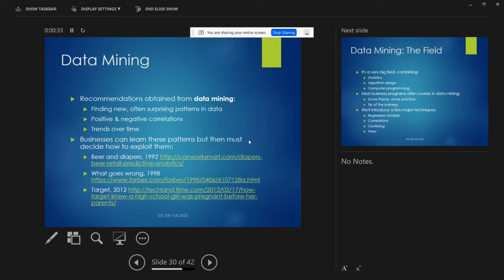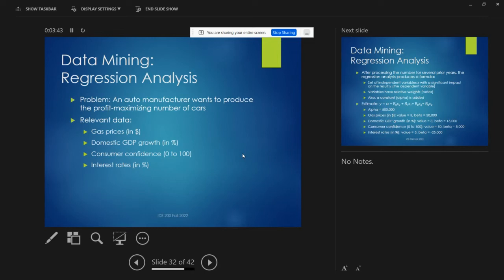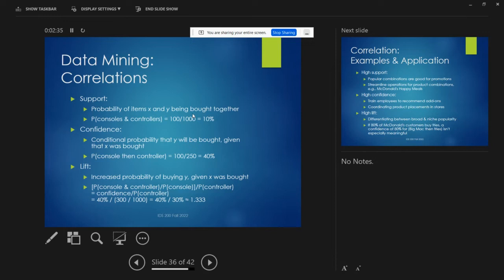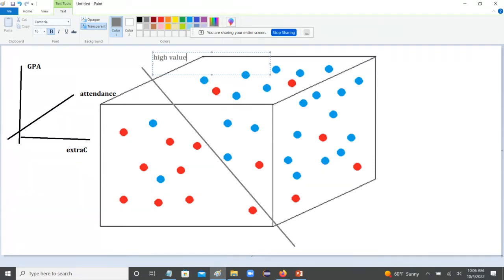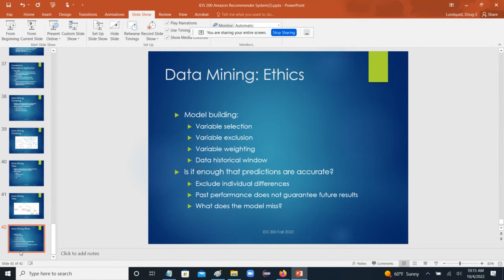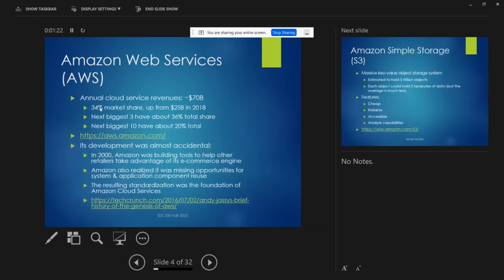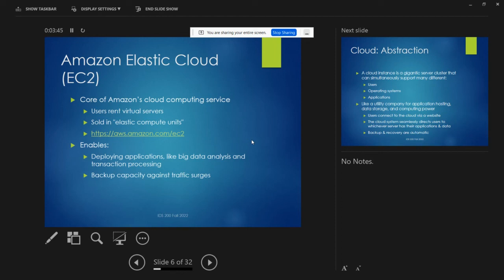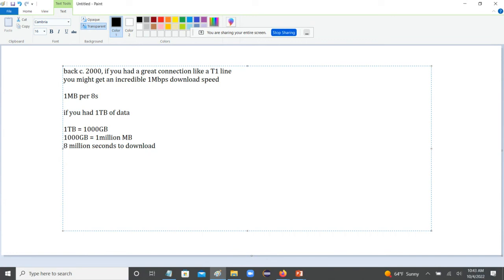IDS 200 Fall 2022 Amazon Recommender System, pt. 3